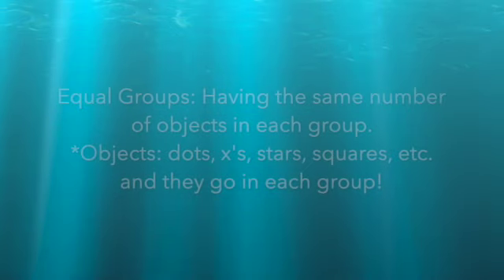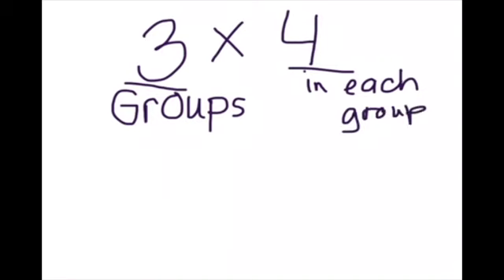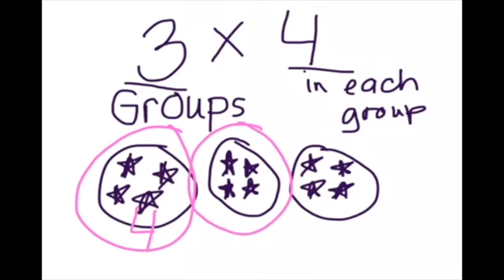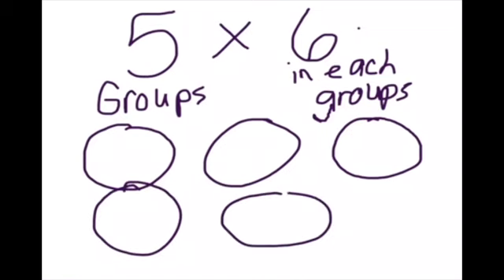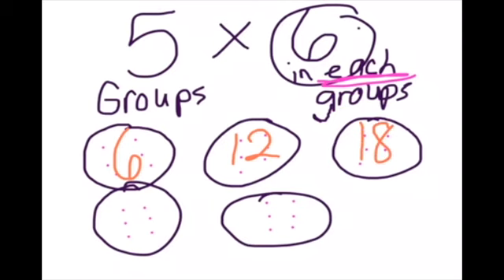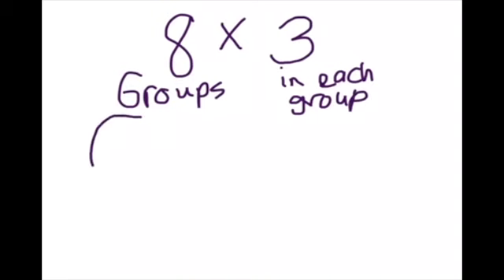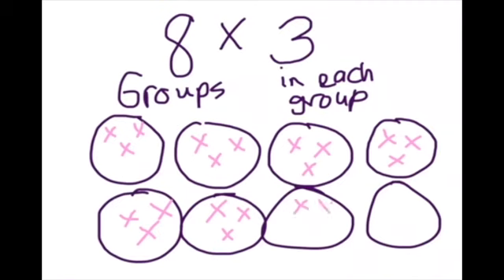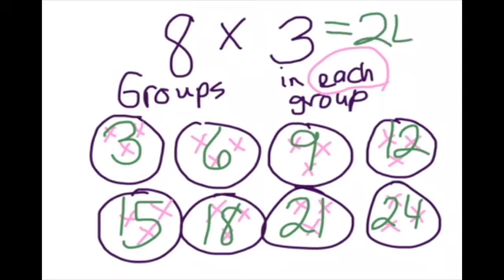Monday, November 23